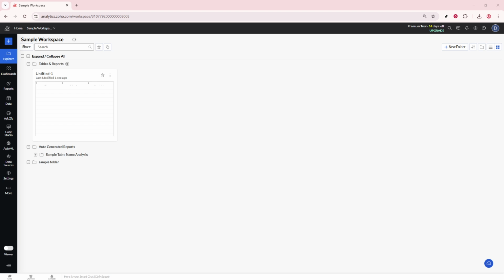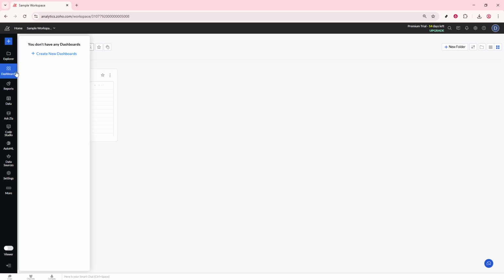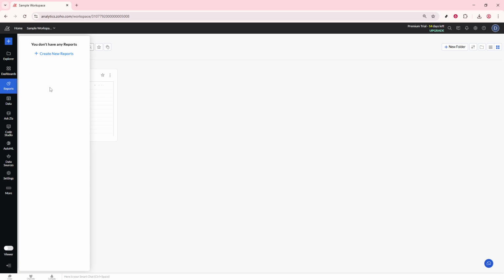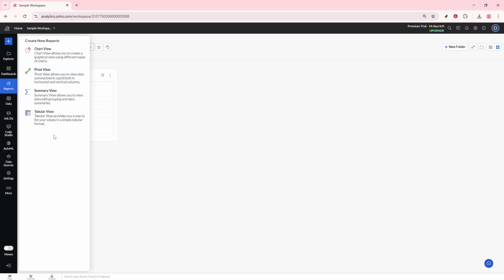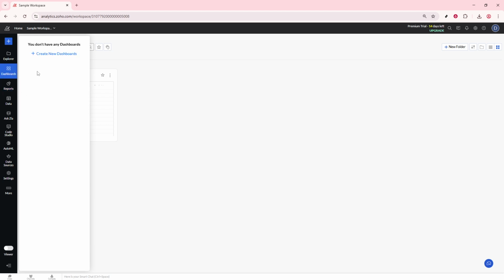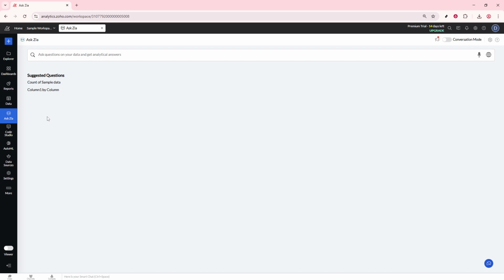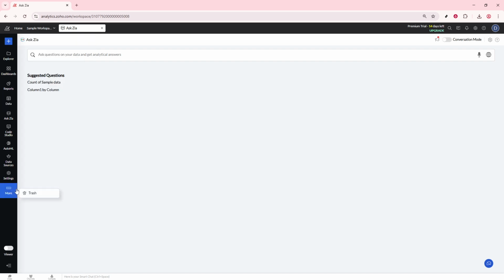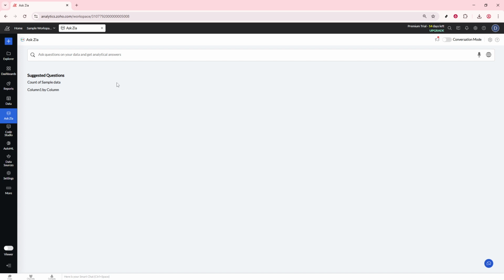How to Learn Zoho Analytics [2026 Full Guide]